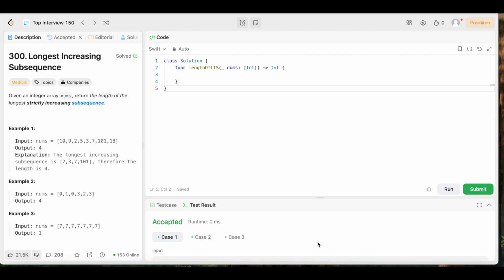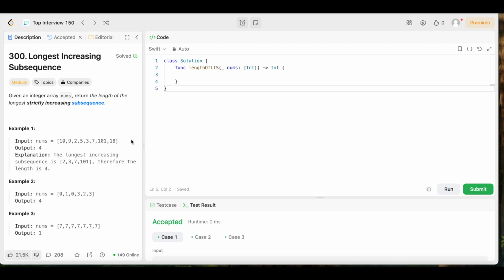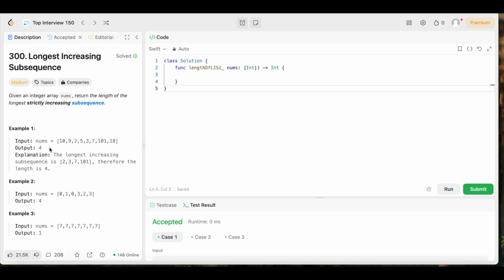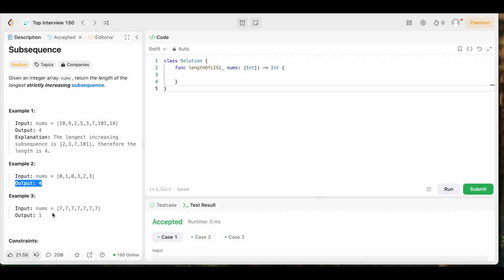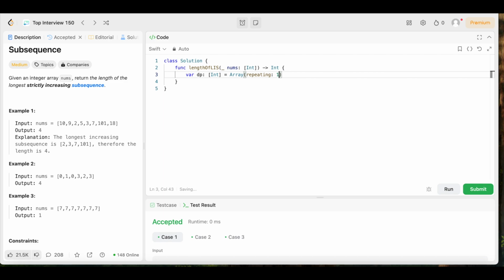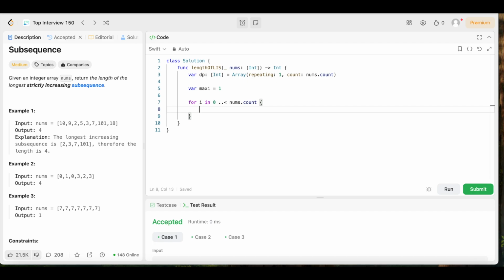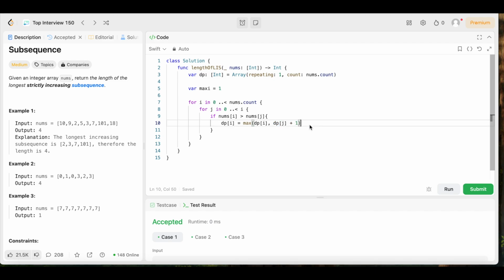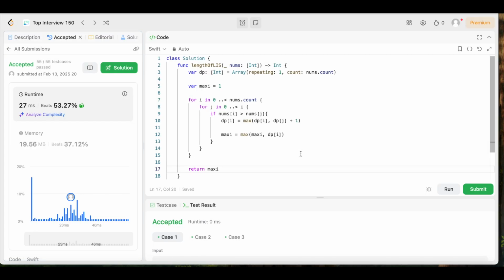Day 286: LeetCode Problem 300. Longest Increasing Subsequence - Swift